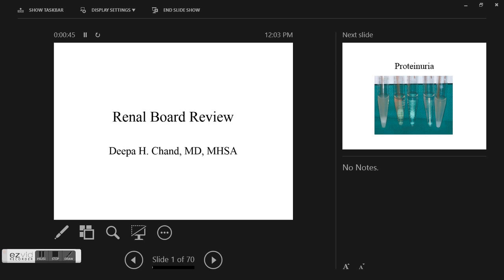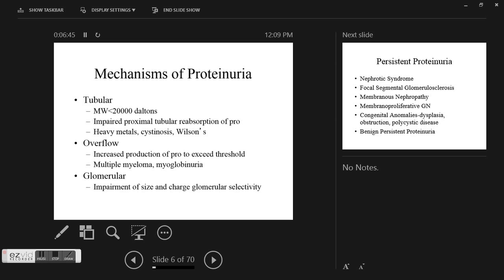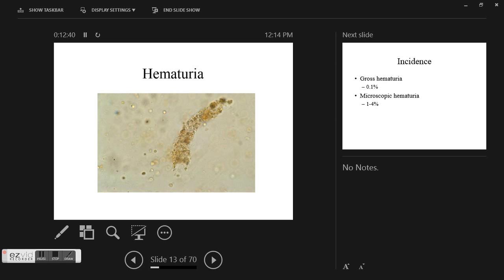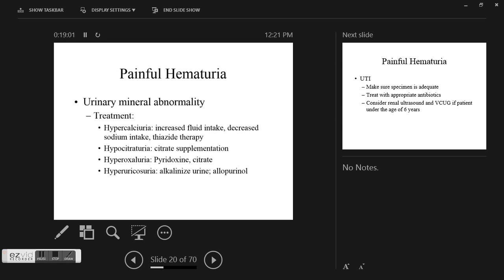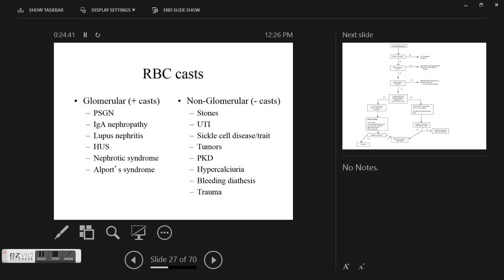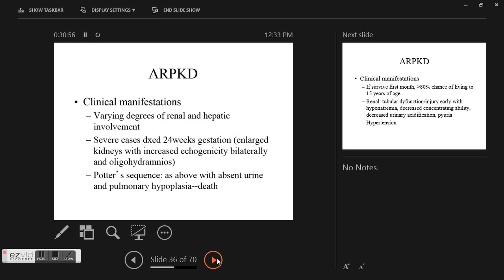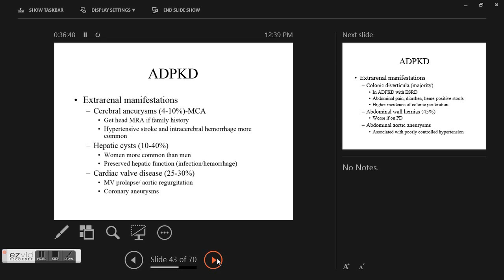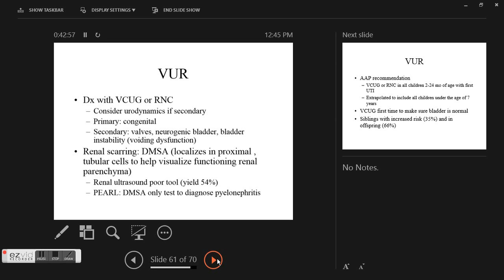Board Review-Renal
pedsboard